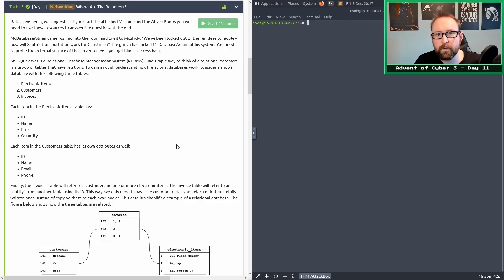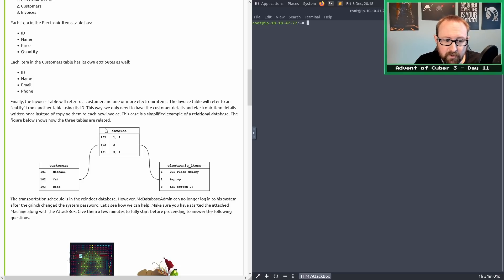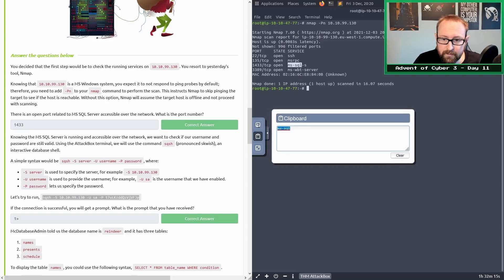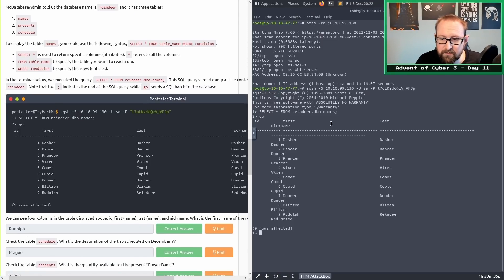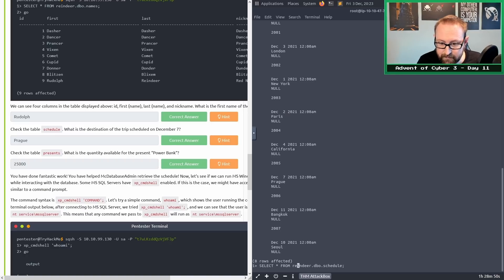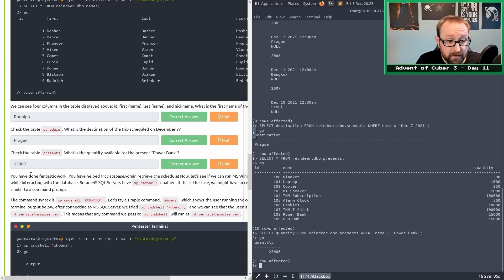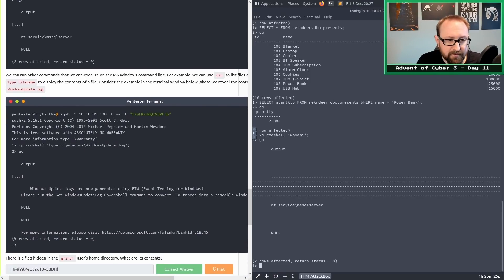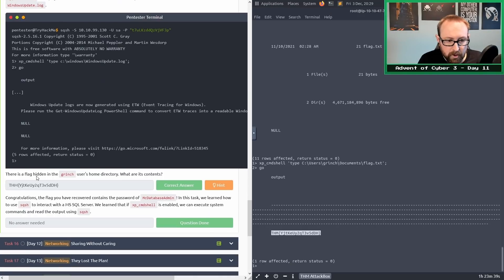TryHackMe - Advent of Cyber 3 - Day 11 Walkthrough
A walkthrough of Day 11 of TryHackMe's Advent of Cyber 3, which involves MSSQL and xp_cmdshell!